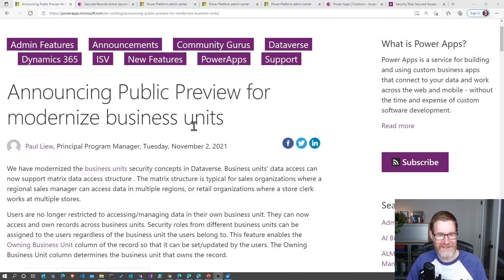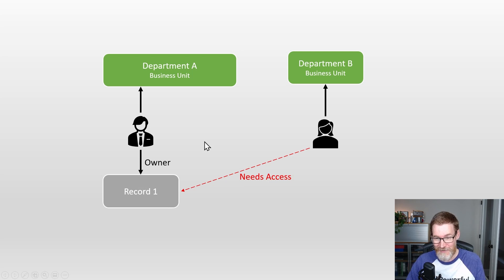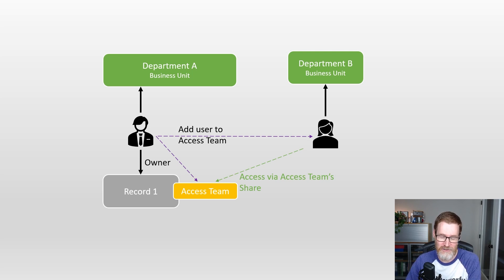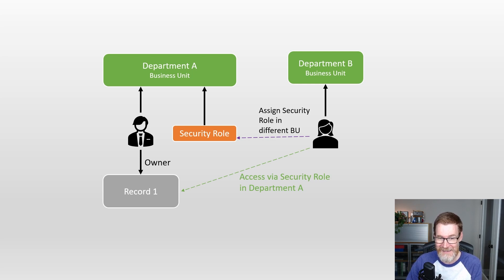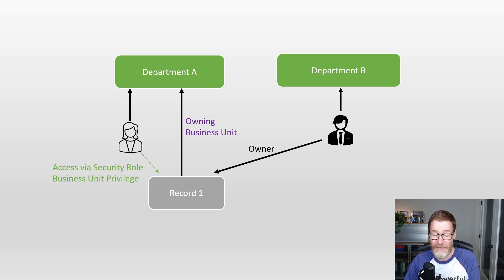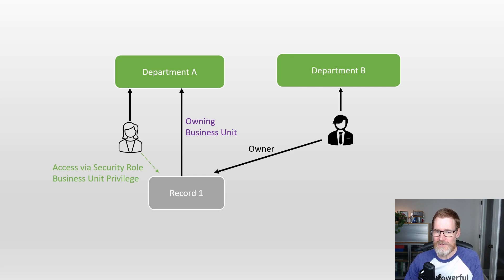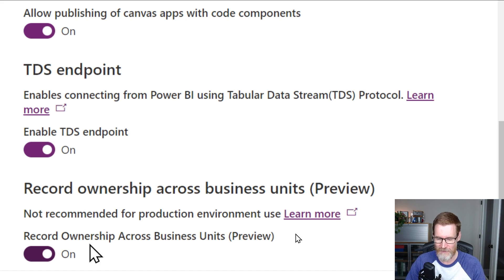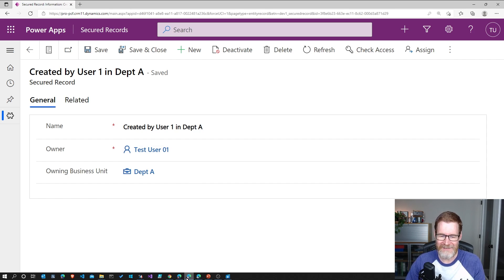First look at Modernized Business Units in Microsoft Dataverse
Why is the change to the way Microsoft Dataverse Business Unit security works such a big deal? Join me to find out more.